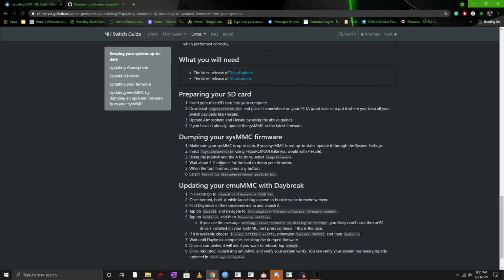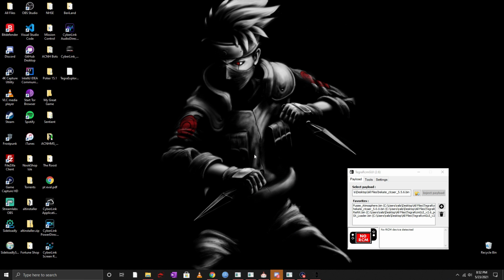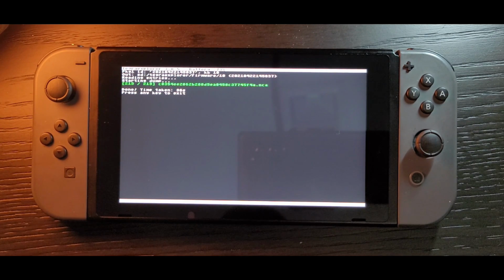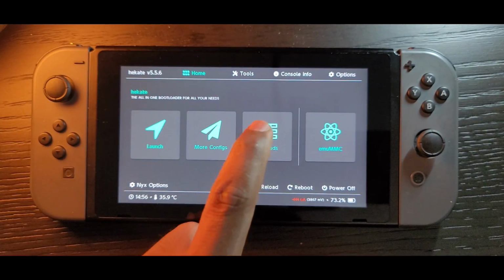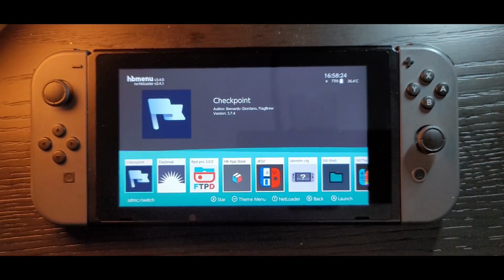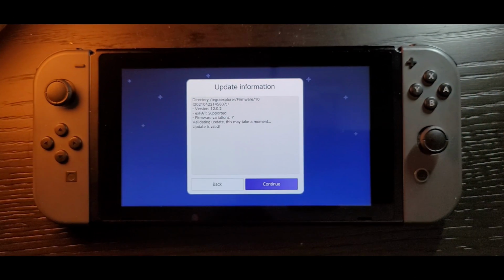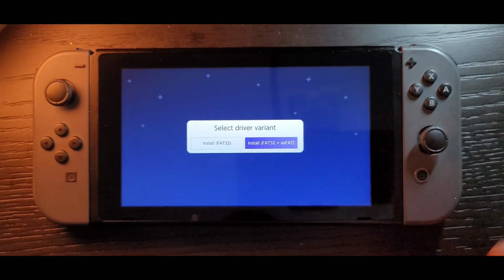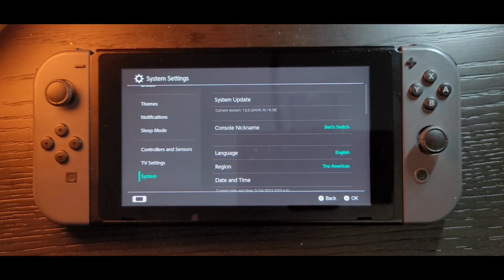Update EmuMMC with Daybreak - Nintendo Switch 2021 Full Guide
This guide goes over how to update your EmuMMC partition with Daybreak on your Nintendo Switch